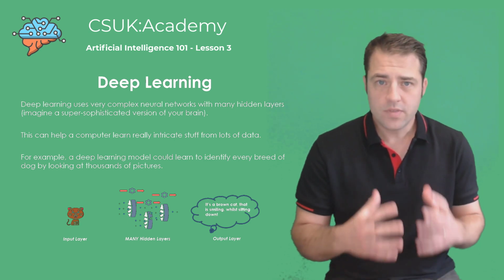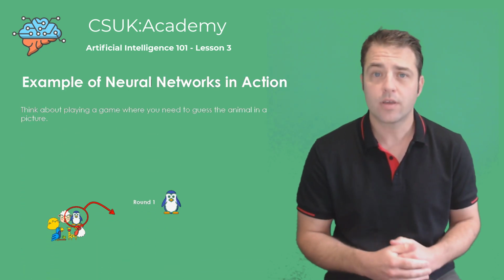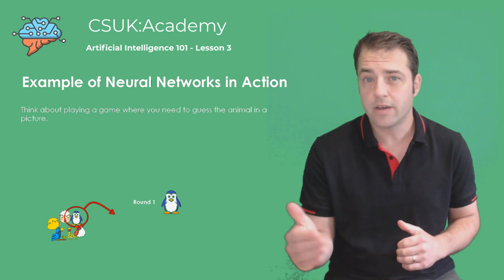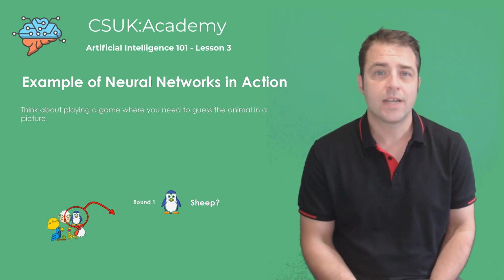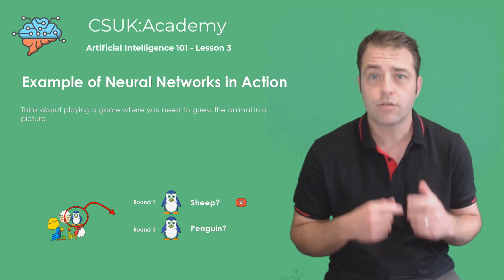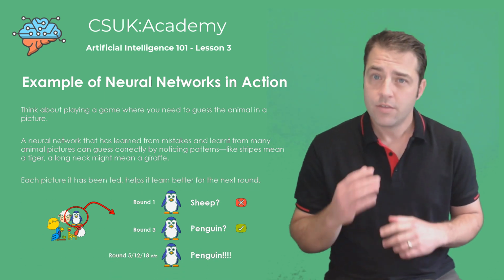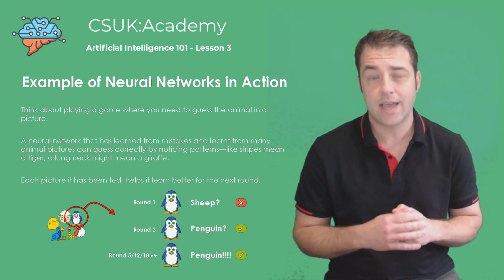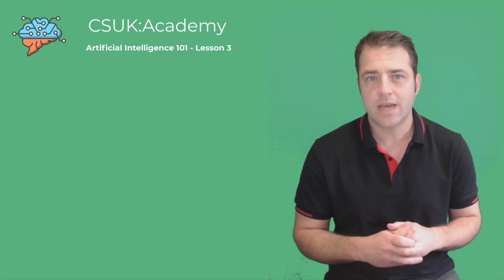CSUK:Academy - Artificial Intelligence 101 - L3 - Neural Networks and Deep Learning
"What are Neural Networks? | Understanding Deep Learning"

In this video, we explore Neural Networks, the computer systems inspired by the human brain, and their role in Deep Learning. Learn how neural networks use layers of neurons to recognise patterns and make decisions, from identifying animals in pictures to learning from mistakes. We’ll also dive into how deep learning takes this process to the next level, allowing computers to handle complex tasks by analysing vast amounts of data. Perfect for anyone curious about the cutting-edge of AI!